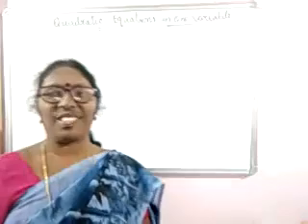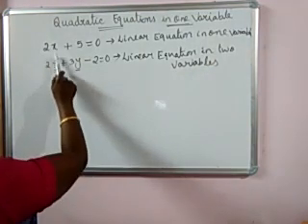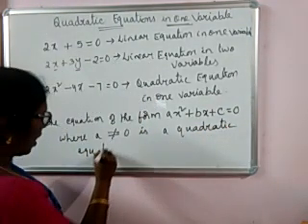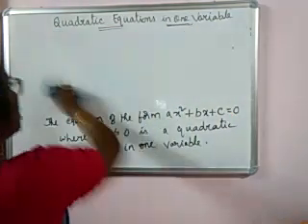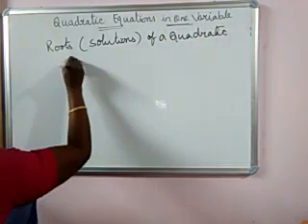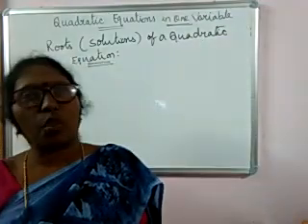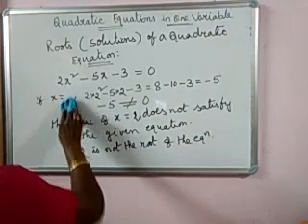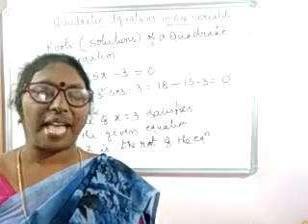Quadratic Equation in one variable (Part 1),Class 10,ICSE,Mathematics